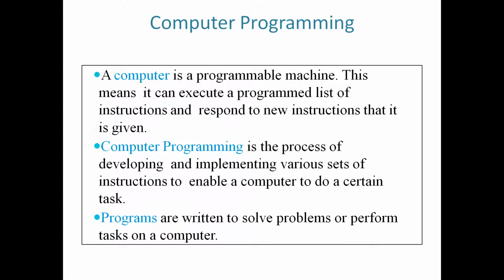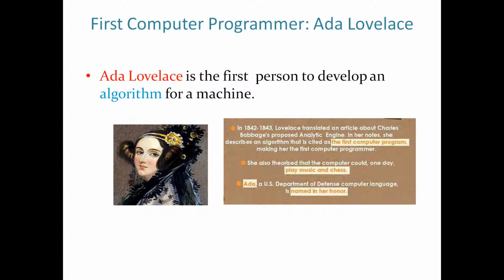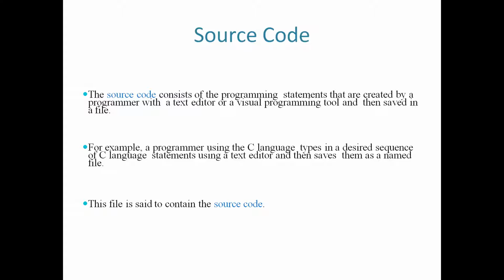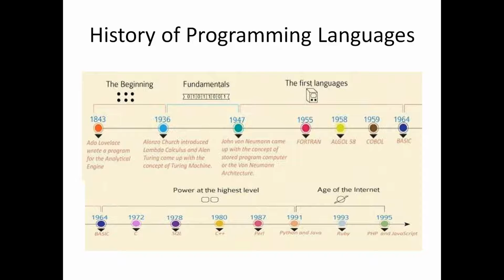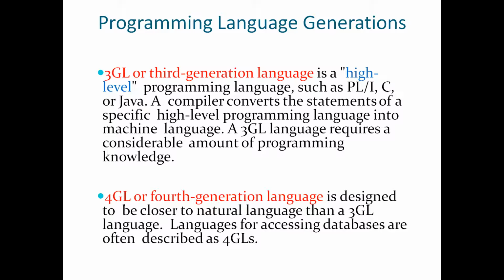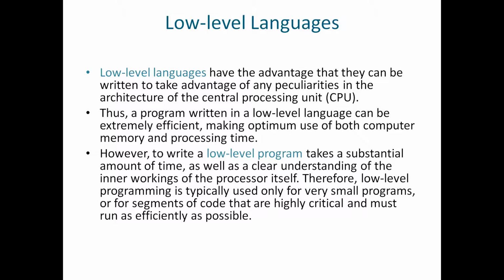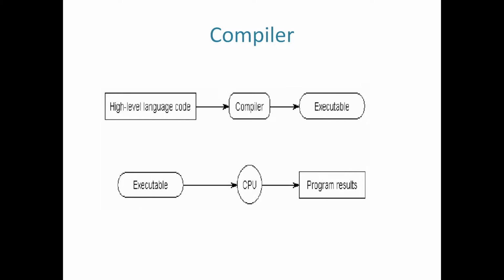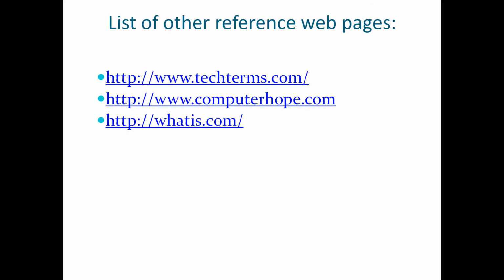Lec 4 CS 102